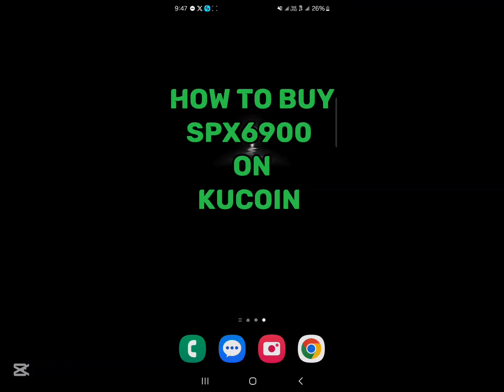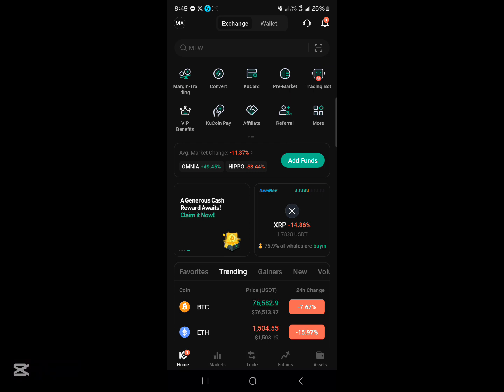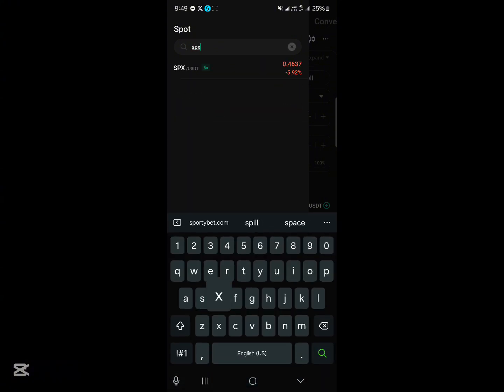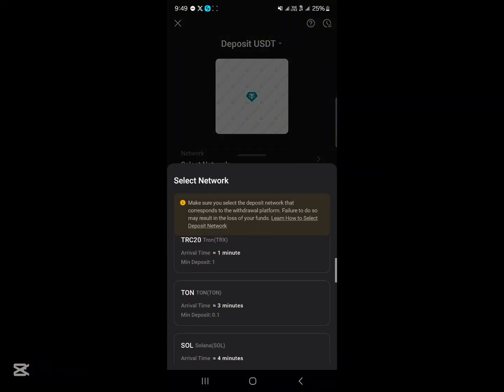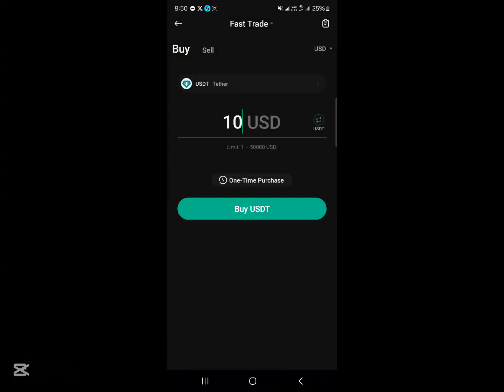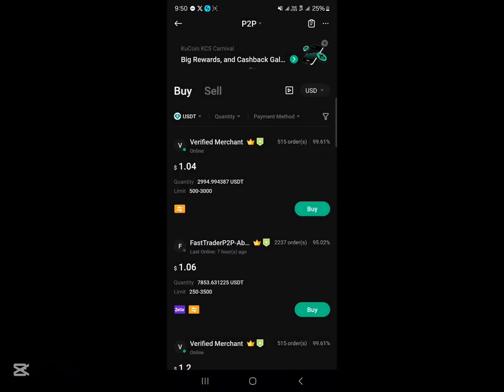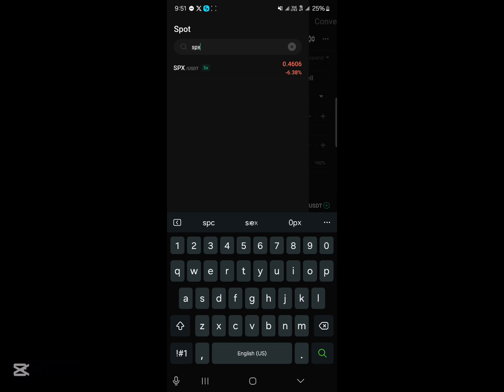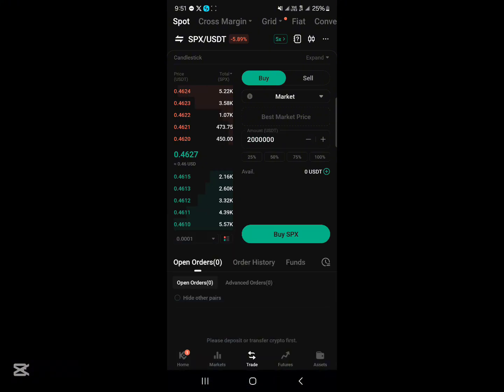How to Buy SPX6900 Coin on Kucoin (Step by Step)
In this quick video I will show you How to Buy SPX6900 Coin on Kucoin (Step by Step). Don't have a KuCoin account yet?

Discover the step-by-step process of purchasing SPX6900 coin on KuCoin in this comprehensive tutorial. Learn how to navigate the platform, create an account, and execute your first trade. We'll cover essential tips for buying altcoins, including SPX6900, and discuss the potential of this meme coin in the crypto market. Whether you're a beginner or experienced trader, this guide will help you understand how to buy and sell cryptocurrencies on various exchanges like Binance, Coinbase, and KuCoin. We'll also touch on popular altcoins to invest in, such as XRP and Shiba Inu. Get insights into trading strategies for beginners and learn about using Trust Wallet for storing your digital assets. Stay updated with the latest SPX6900 coin news and explore other exciting projects like AIOZ Network token. Don't miss out on potential investment opportunities in the world of cryptocurrency. Start your journey into altcoin trading today with this informative video on how to buy SPX6900 coin on KuCoin.